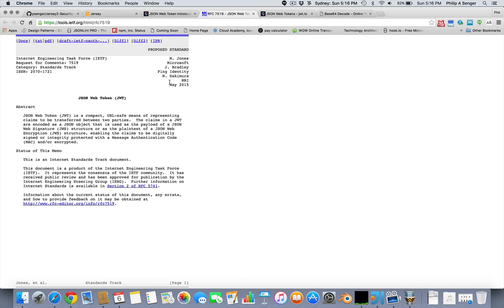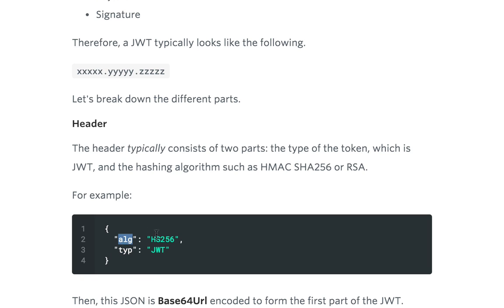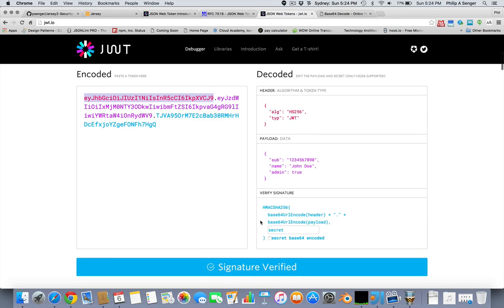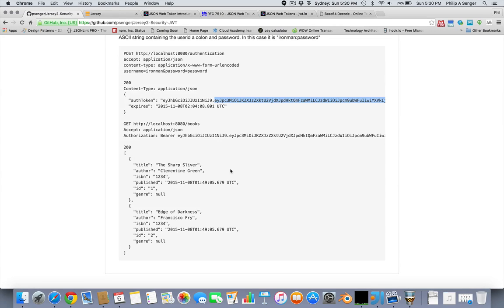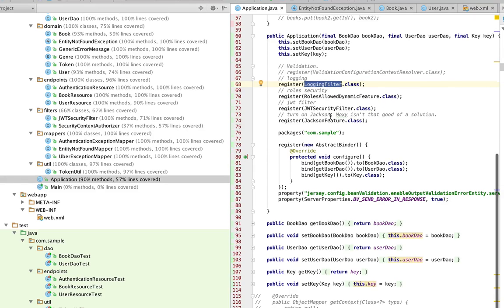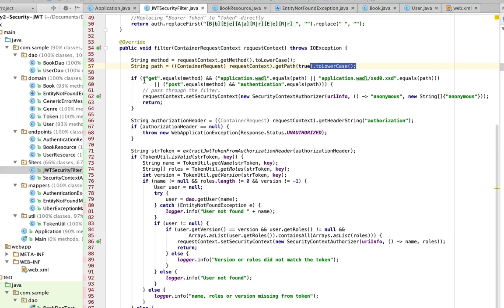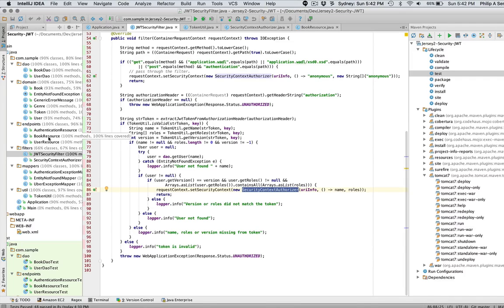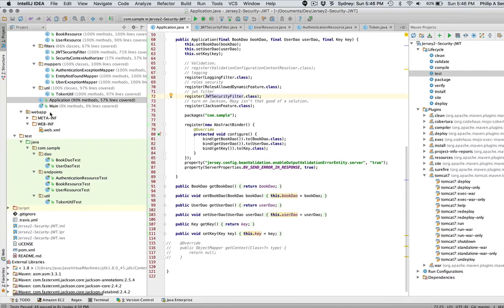Jersey2 Security JWT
Walk through of Jersey2 and Security JWT See the GitHub project